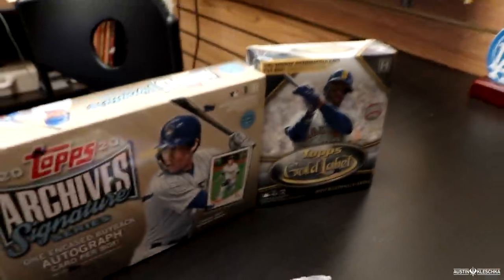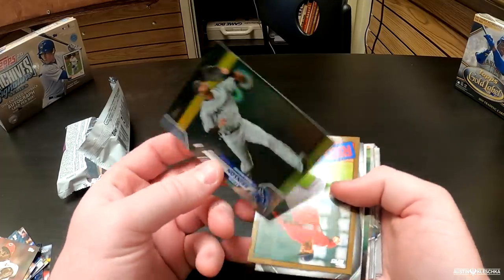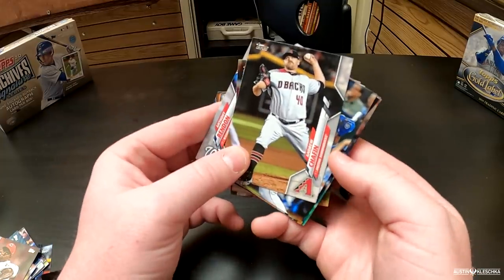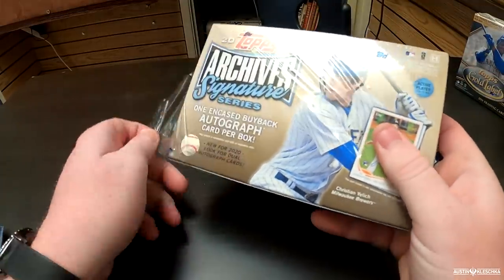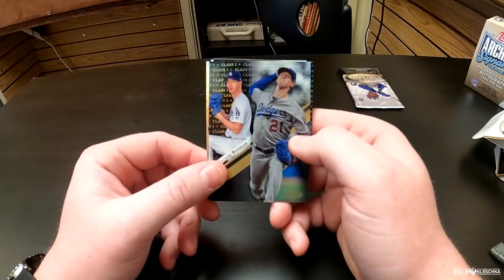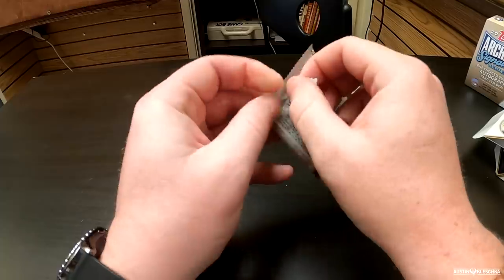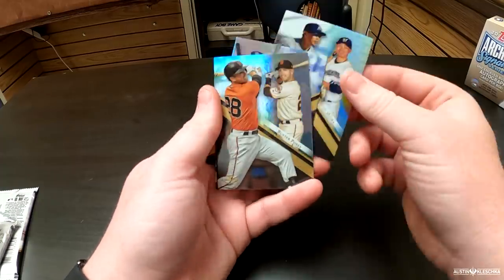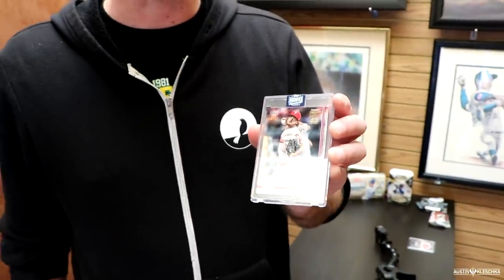PULLING AUTOGRAPHS OF BEASTS FROM THE NL EAST! | Kleschka Pack Openings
Welcome Kleschka Crew! I am opening 2020 Topps Archive Signature series, 2019 Topps Gold Label and a pack of 2020  Series One! These are my first packs of 2020 and my luck just keeps on going! Enjoy!

or on Twitter @SoftballSpidey